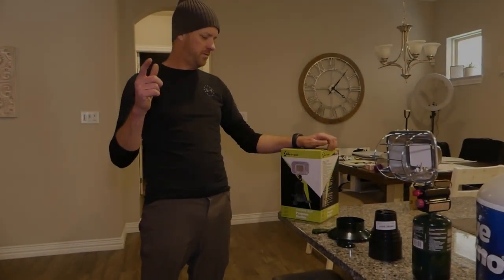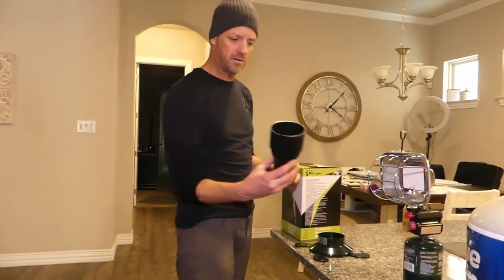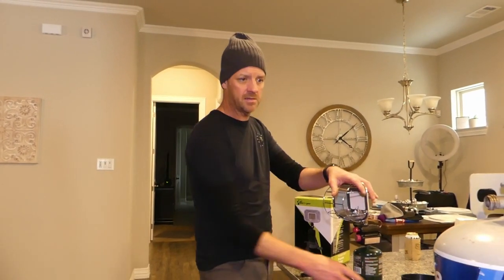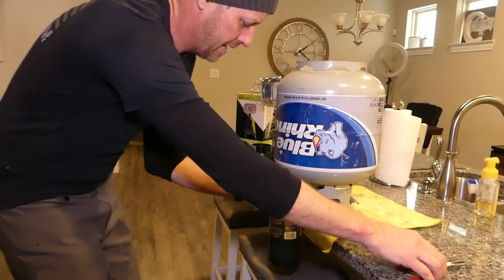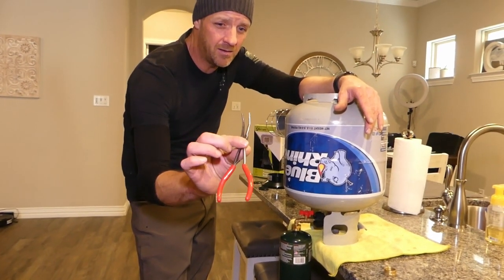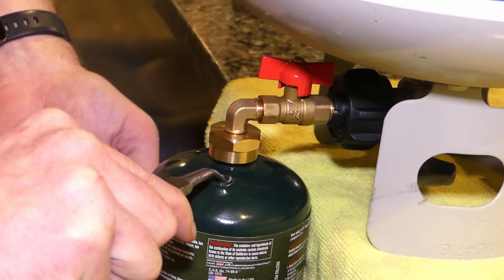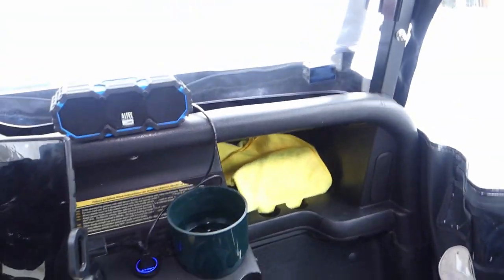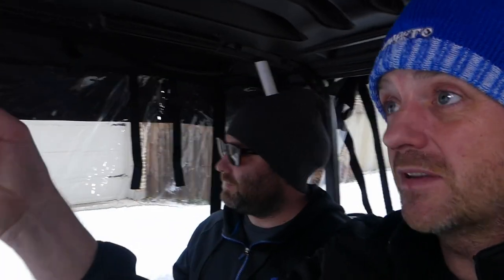Golf cart heater review, how to refill a small propane tank, donuts on a eletric golf cart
Cart Gear portable golf cart heater review. How to refill small propane tanks with your big tank. Having fun in the snow on the golf cart doing donuts